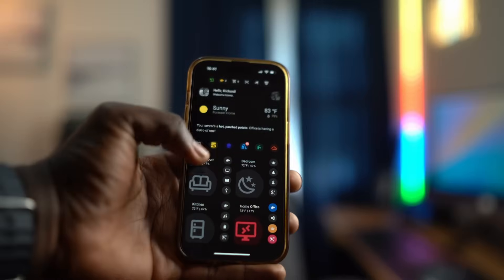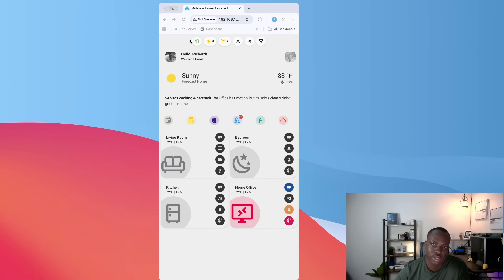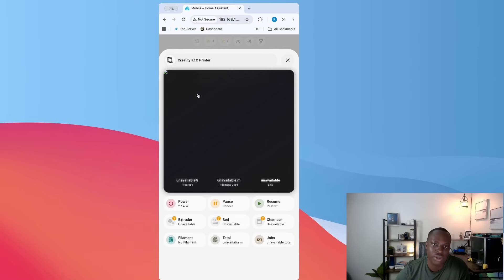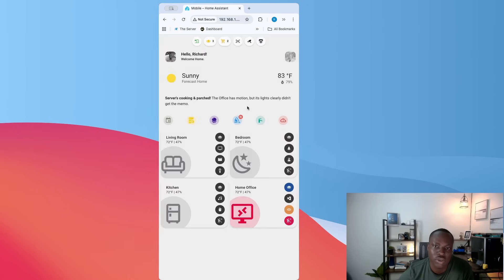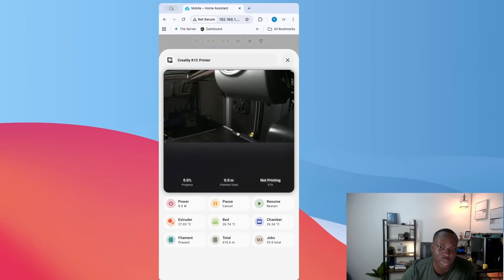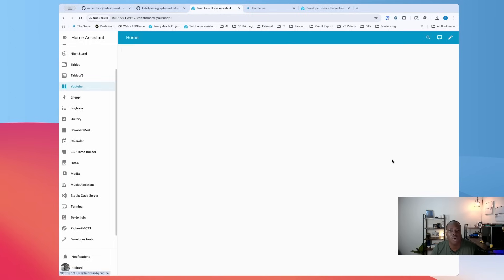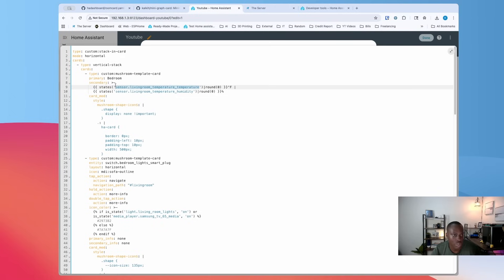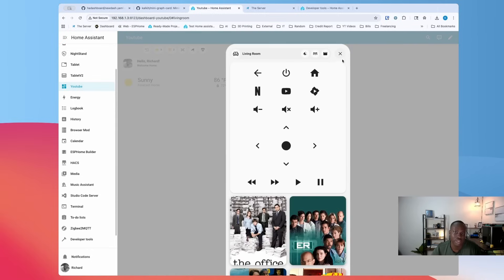Modern Home Assistant Dashboard 2025 – Free & Easy Setup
Upgrade your Home Assistant setup with this Modern Dashboard 2025.
Clean, minimal, and functional — this dashboard is designed to give you quick toggles, music control, and at-a-glance room awareness, while still offering advanced controls when you need them.

Beelink Mini PC
Ethernet Cable
Flash Drive
HDMI Cable
Zigbee Dongle

Timestamps:
0:00 Intro and Overview
02:15 Full Dashboard Demo (Quick Toggles, Music, Info)
10:20 One-on-One Help Options
10:52 How to Install the Dashboard